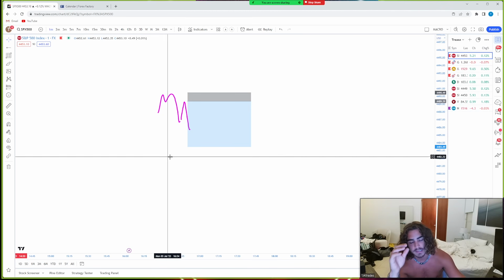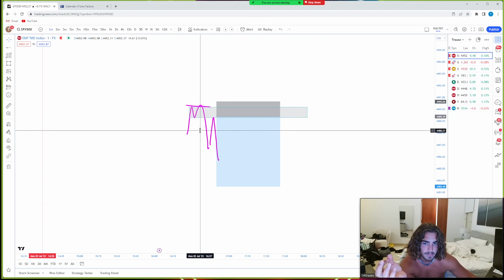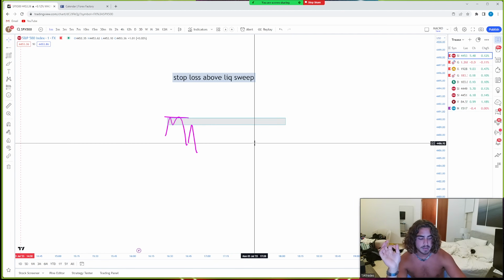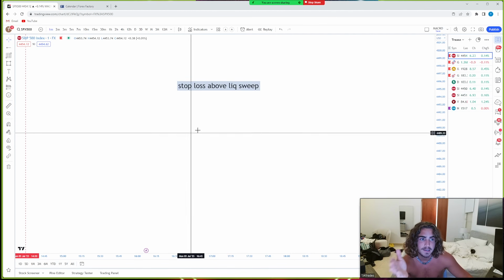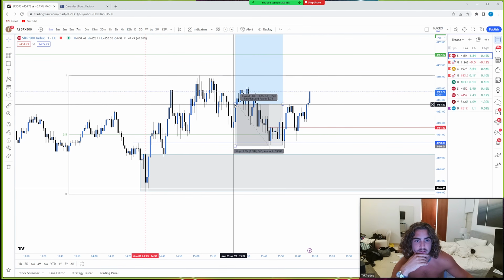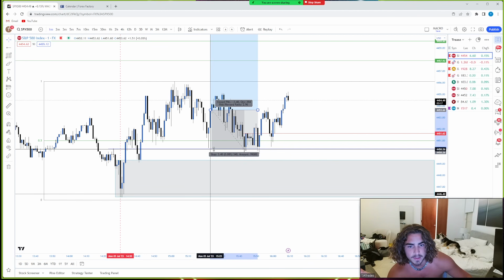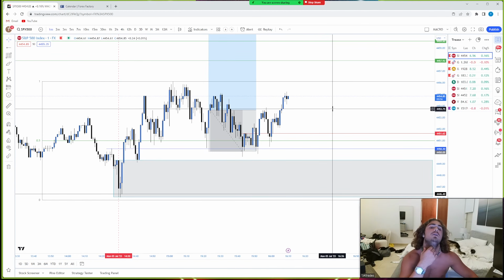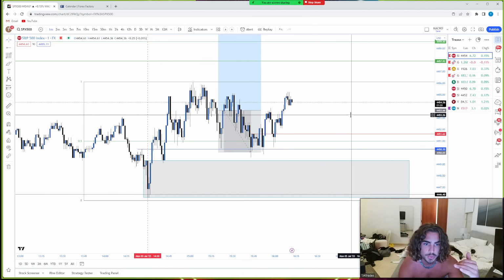Boot Camp Day 38: Stop Losses